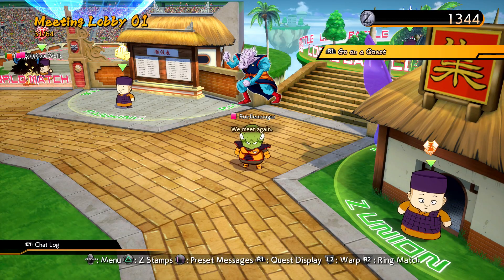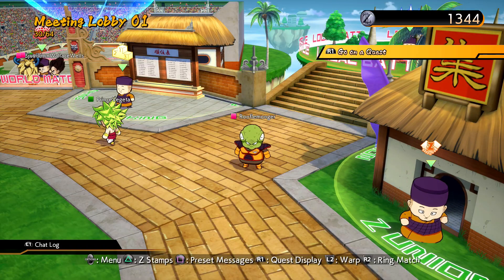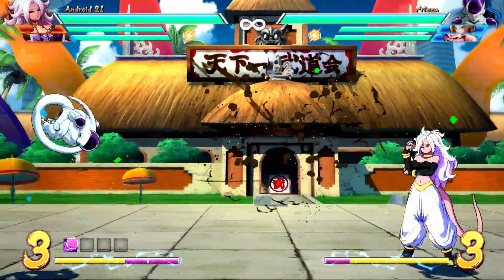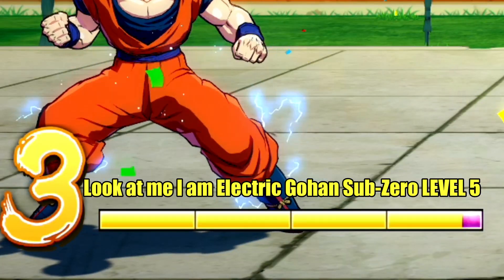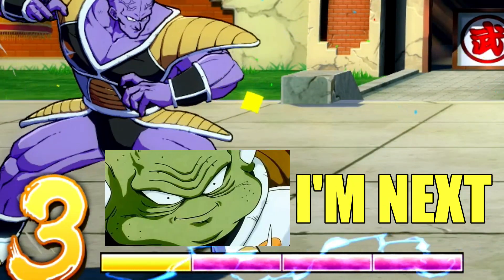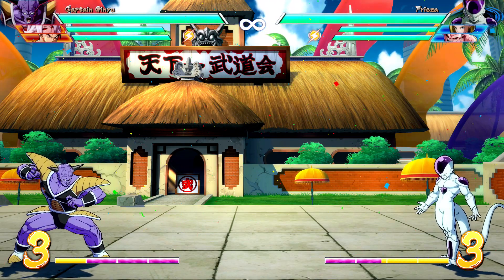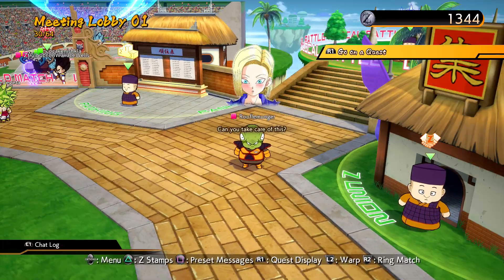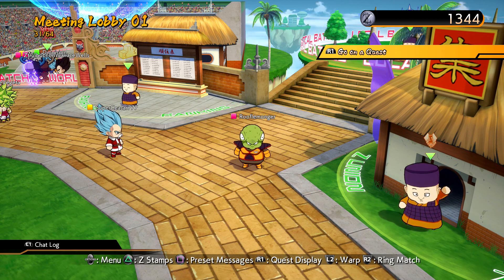Dragon Ball FighterZ - Things I would like to see changed in Season 2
(timestamps below)
Ok Season 2 is all but a done deal now. because there is going to be a stream on the 14th where some details gonna get dropped. With that said DBFZ is pretty dang cool, but it could be better! So here are some things I would like to see changed.

0:36 - UI changes
2:06 - improving defensive options
3:55 - multiple assists
5:40 - Roster/Stage stuff
6:12 - general quality of life stuff